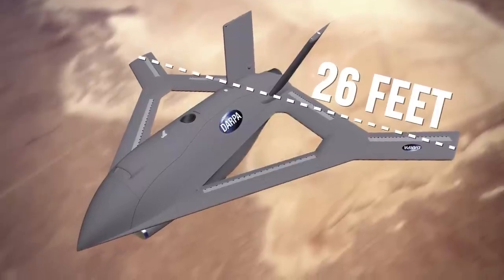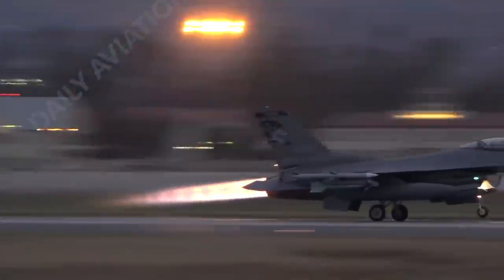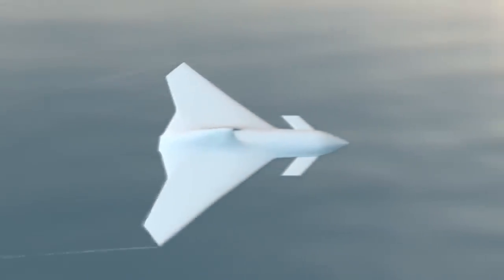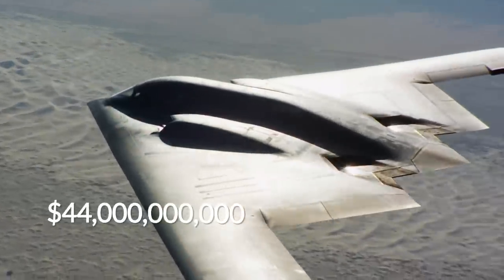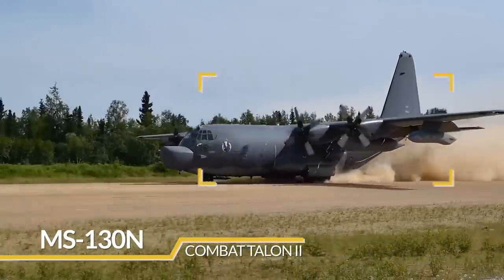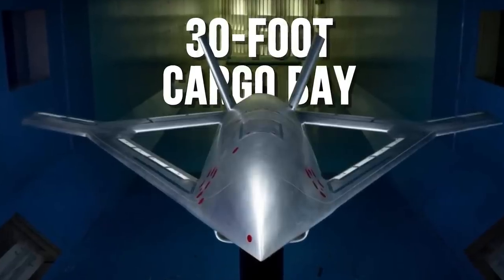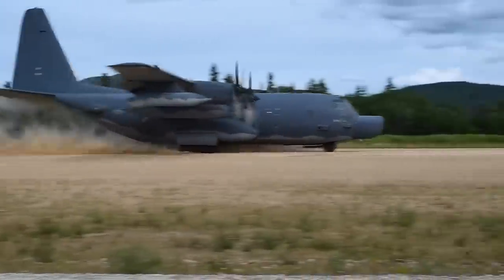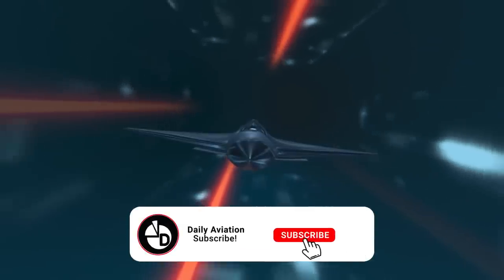New X-PLANE Of the US Special Operations Forces | China Shocked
The latest American aircraft has the maneuverability of a flight and does so without a pilot. There are advantages to hovering above the ground and landing on inhospitable surfaces. But those aren't the main ones.
The X-65 looks like a regular bird on the radar. Meanwhile, the New X-Plane has a wingspan of over 26 feet. Both the Swedish Gripen and the French Dassault Rafale have similar technical parameters.